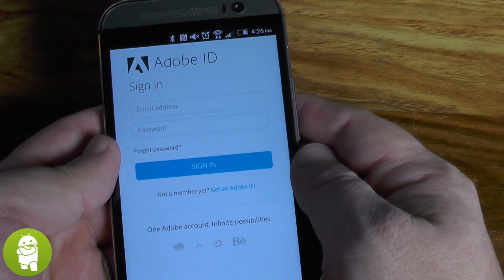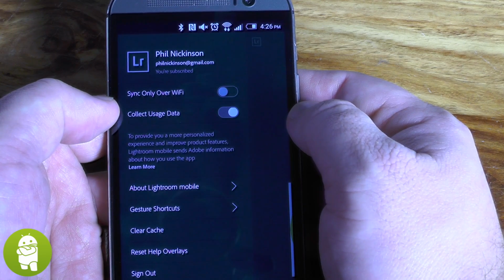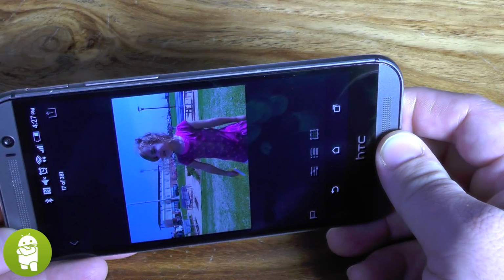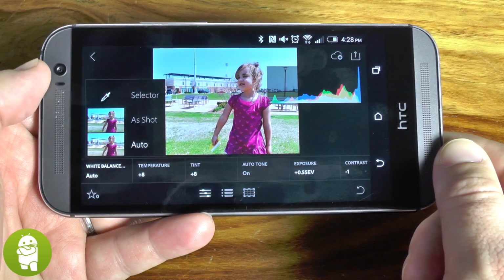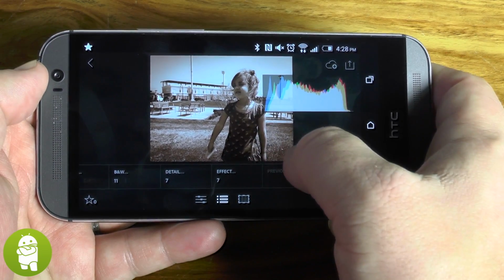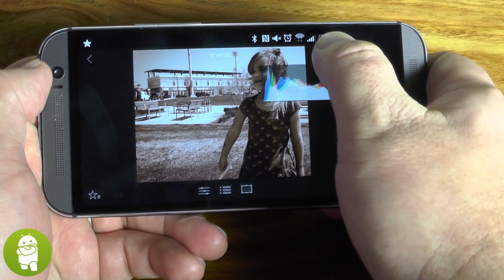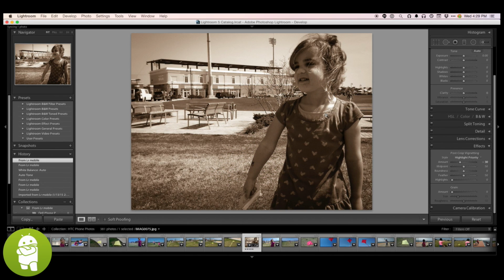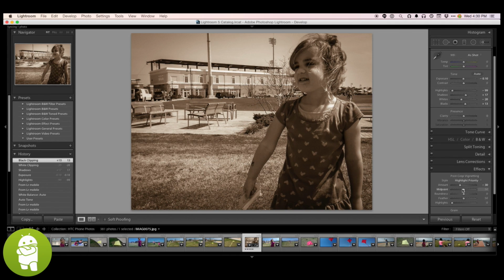Lightroom mobile for Android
Adobe has released Lightroom mobile for Android, meaning you have all the power of the desktop program (OK, a good chunk of it anyway) now available on Android phones. You'll need a Creative Cloud subscription for all the cool syncing features to work, as well as Lightroom 5 on desktop. But the end result is something semi-serious photographers will definitely want to take a look at.